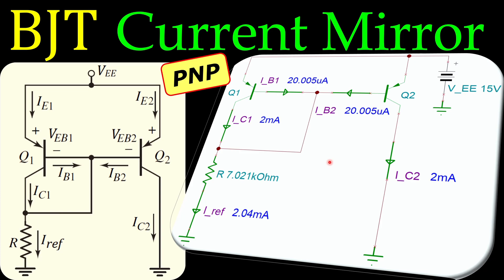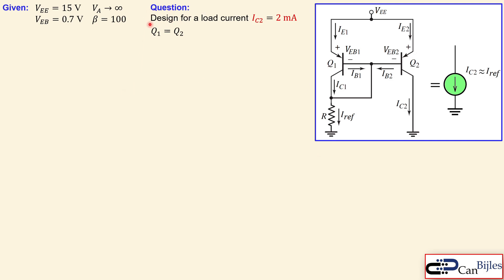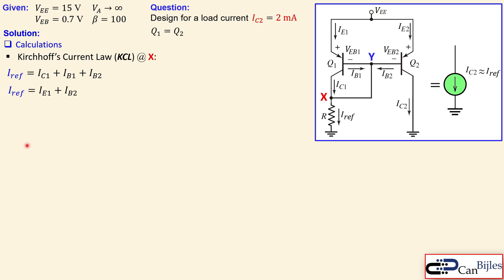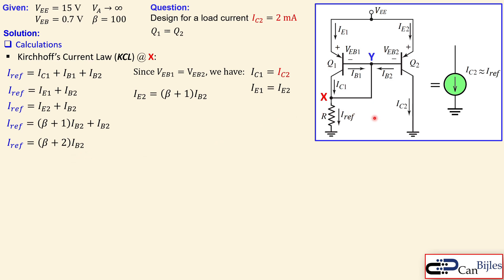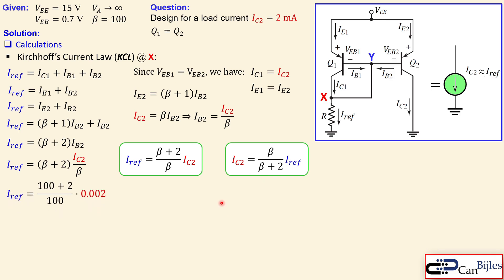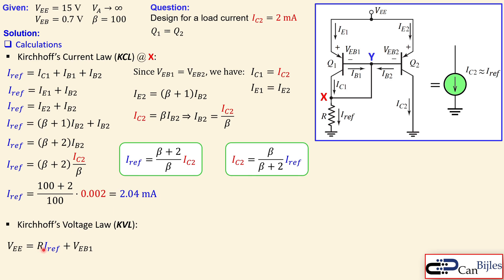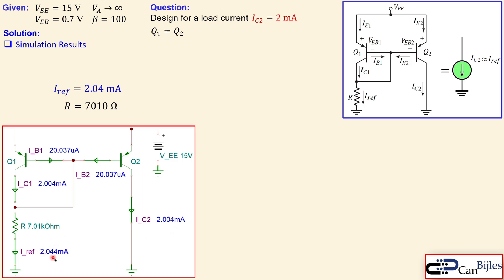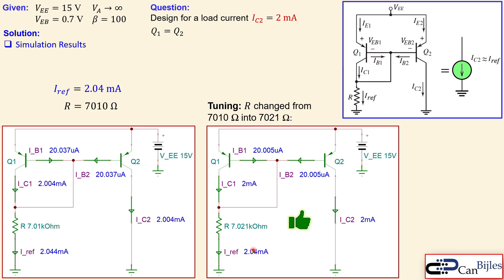BJT Current Mirror Source - PNP 🌟 Calculations & SPICE Simulations 💡 Example 7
🔌 Designing a Current Source with PNP BJTs | Current Mirror Explained! ⚡

In this video, we design and analyze a current source (current mirror) using two PNP BJTs, covering everything step by step to make it clear and easy to follow!

📌 What You’ll Learn:
✅ How to determine the reference current for a desired load current 🔍
✅ Selecting the right component values for accurate current mirroring ⚡
✅ Step-by-step calculations to ensure precision 📏
✅ Simulation verification using TINA-TI SPICE to confirm our results 🎛️

We break down each step logically so you understand not just how, but why each action is taken! 🛠️